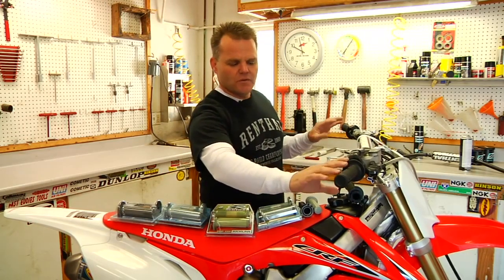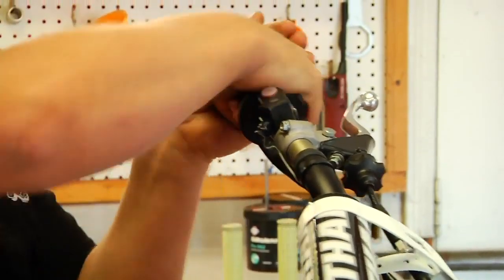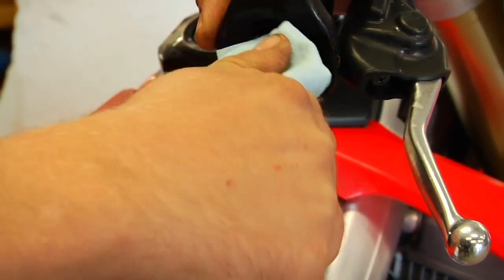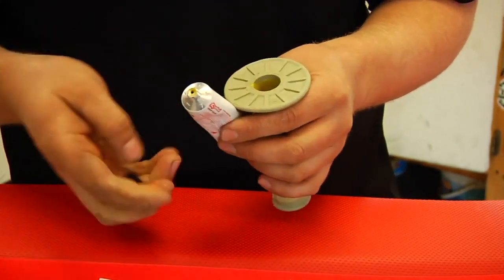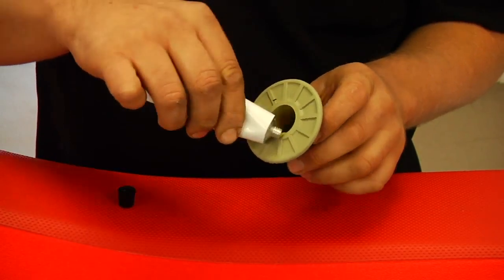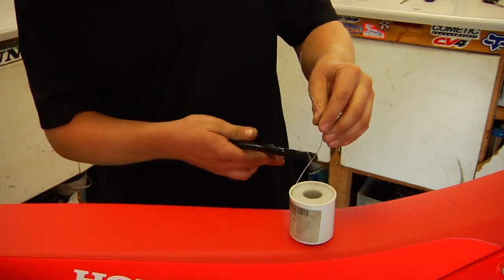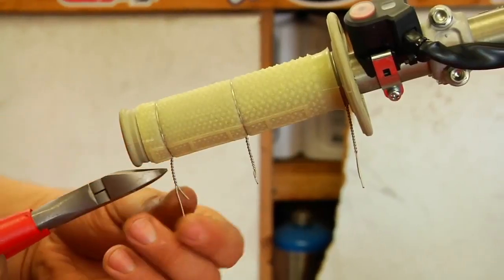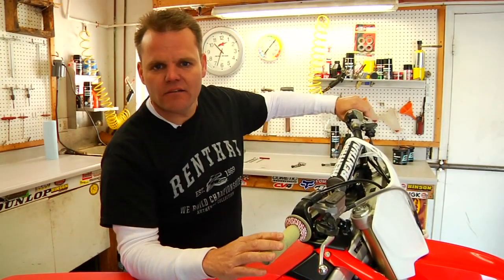How to Install Dirt Bike Grips Review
Watch this video featuring products from Renthal and buy from a large selection on chaparral-racing.com. More information [1] Purchase your Renthal MX Grips Today - Products featured in the video: [1] Renthal Reinforced Dual Compound MX Grips [2] Renthal Single Compound Trials Grips [3] Renthal Single Compound Full Waffle MX Grips [4] Renthal Single Compound Full Diamond MX Grip [5] Renthal Single Compound Diamond ATV Grips [6] Renthal Dual Compound MX Grips [7] Renthal Single Compound Diamond/Waffle MX Grips [8] Maxima Contact Cleaner